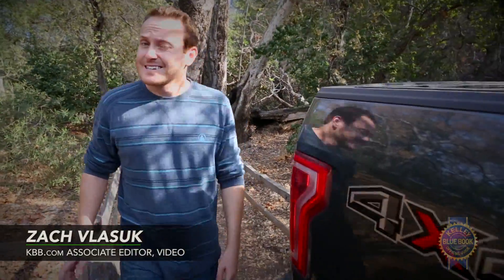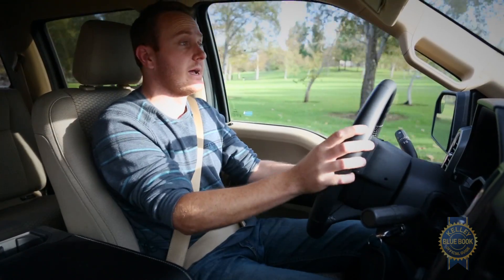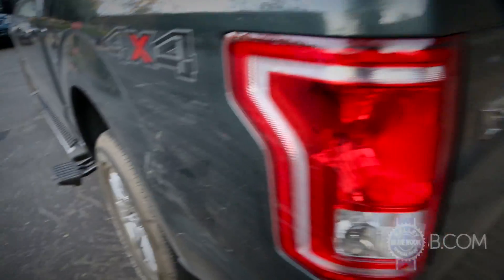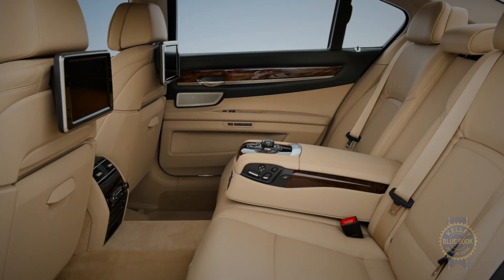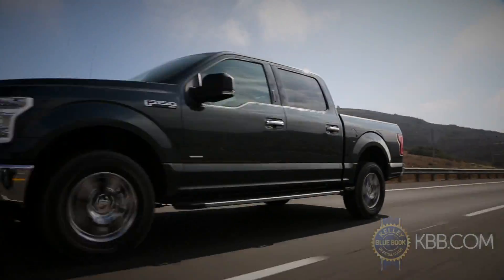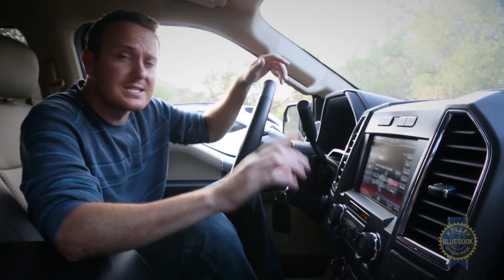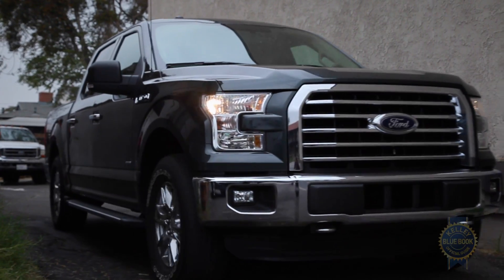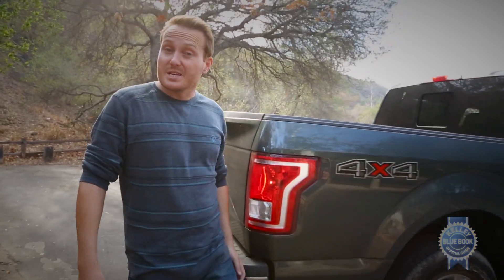2016 Ford F-150 - Review and Road Test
When America’s best-selling vehicle undergoes a revolutionary overhaul, it’s kind of a big deal. Ford seized the opportunity and skillfully crafted one of the most hyped-up truck launches in history. So, has the latest F-150 lived up to its lofty expectations? KBB’s Zach Vlasuk finds out in this video.

Kelley Blue Book is your source for new car reviews, auto show coverage, features, comparison tests, and technology reviews.